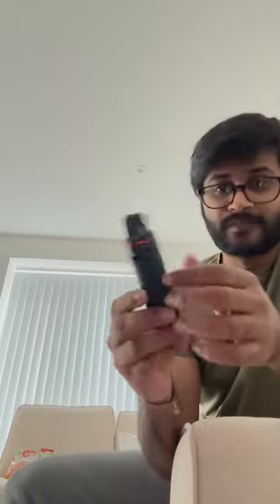GoPro tripod | alternative for GoPro tripod